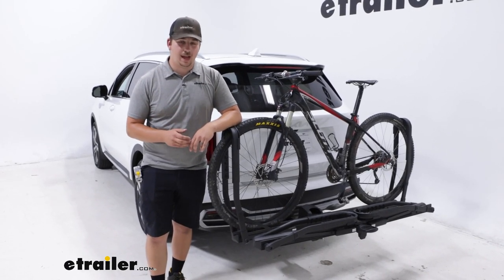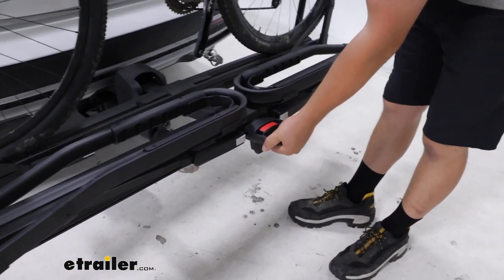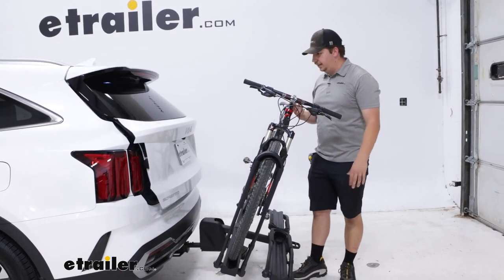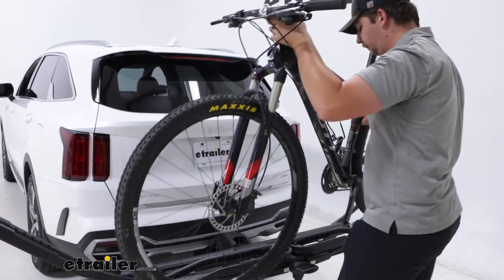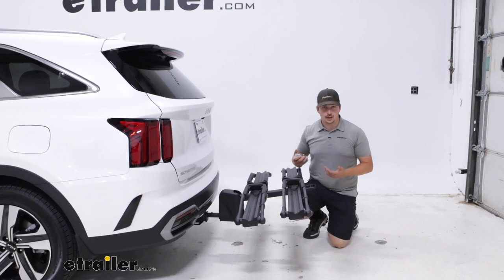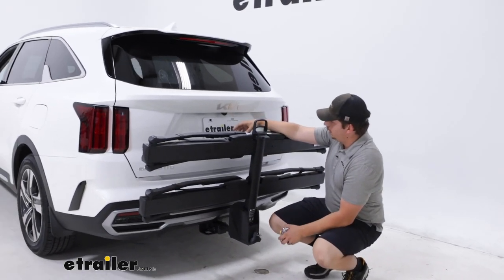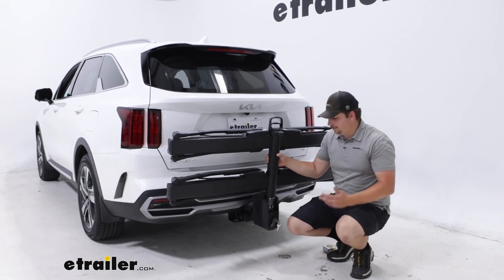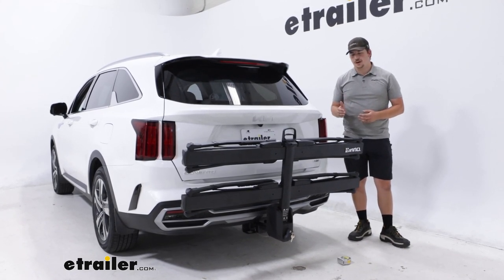etrailer | Fit Verified: Inno Tire Hold Bike Rack for 2 Bikes on a 2023 Kia Sorento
Hi, everyone, Aiden here at etrailer.  Today, we're gonna be taking a look at the INNO Tire Hold Two-Bike Rack and seeing how it fits in the back of our 2023 Kia Sorento.  This is gonna be a platform-style bike rack, holding the bike in these trays and by our tires using this dual wheel mount design, where we've got wheel hoops on either side, making no frame contact with the bike.  That's gonna make it good for carbon frame and alternative frame bikes.  And if you're looking to carry some e-bikes, you're in luck because this can support 60 pounds per bike.  So the tire hold is a pretty versatile rack.

I like this dual-wheel mount design a lot.  This may not be my favorite one, but I think it's gonna work pretty okay on the Sorento.  Like many other racks in this class, it has the ability to tilt away with the bikes loaded.  That's where we're gonna run into our one main issue with the Sorento, though, so just pull this handle.  You'll see some red stickers right there.

That lets us know it's released.  Very easy to tell and easy to reach.  But with the very minor tilt there, we'll see that we don't have clearance with this bike.  Now, I can flex the bike out of the way and make it clear, but that's a pretty aggressive flex, and I wouldn't want to do that that much.  Honestly, we usually recommend that if it's pretty close, but there's a good inch and a half to two inches here of overlap.

And if you had even wider handlebars than this, then you'd be pretty much out of luck.  So if you've got a smaller road bike, then I think you'd be okay, but just know that the tire hole doesn't tilt away very far.  And because of how close it sits, this is gonna be an issue with the Sorento.  I'll close this down.  I just hit that button there, and then it'll just lift back into place.

With that all being said, though, that hatch was open enough where you could get in and out if you needed to.  So if you're the type of person that leaves your bike rack and your bike on the back of your car so it's ready to go for whenever we get on a ride, then you still do have good enough access to the back, just not enough room to sit down and maybe change your shoes or put your helmet on.  Getting the bike unloaded is pretty straightforward because it's the dual-wheel mount design.  It's pretty easy.  And we've got silver buttons on the bottom that we can push and then push out on the hoop.  Make sure you hold onto your bike while you're doing this just because once you've released that last one, nothing's holding it in place.  And then we can just lift the bike up and away.  And because those wheel arms open up all the way and there's nothing really left in the middle, then it's very easy to do.  'Cause we don't have to fish this around any sort of central mast or other obstructions.  (bike rack clicking) And when we're done, those arms will ratchet back down, (bike rack clicking) and that prevents them from popping back up on their own.  Some measurements to check out are gonna be our ground clearance.  The lowest point at the back end is just below the handle where we have 18 inches of ground clearance.  Overall, I think it's gonna be more than enough for the Sorento.  There's a good rise in the shank on the bike rack, and it angles itself upward just a little bit.  So, steep driveways and hills shouldn't be a problem.  From the bumper, it's sits out 30 1/2 inches, so it does add some length to the vehicle, but not a whole lot.  It's pretty on par with most two-bike racks.  Just keep in mind as you're driving around and if we want to save space while we're driving and maybe we don't have bikes loaded, just use this handle to fold it up.  It'll lock in at this 45-degree angle position, but you can fold it all the way up on the Sorento perfectly fine.  We don't have any clearance issues with the bumper there.  And in this state, it's only sticking out 10 1/2 inches, maybe 11 inches to the top right here.  But overall, not bad.  Very easy to park with and drive around with.  It does partially block your license plate, but it'll be visible to most traffic cameras.  And with your backup camera here, the handle is gonna be in the way of it, but I think you'll get good visibility overall.  And luckily, your back window is fully open, too.  In the folded state, our turn signals and brake lights aren't covered.  That might change, depending on if you have bikes loaded and wha